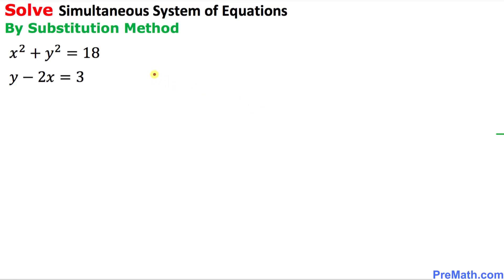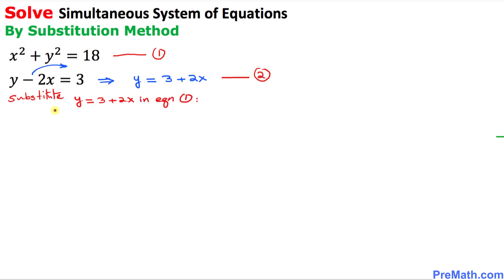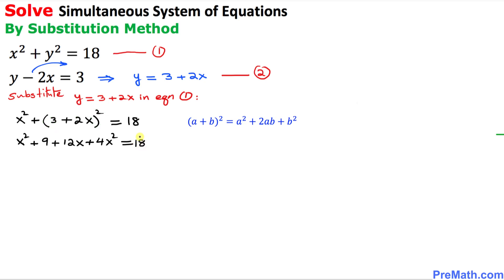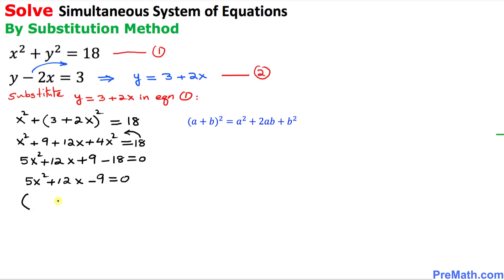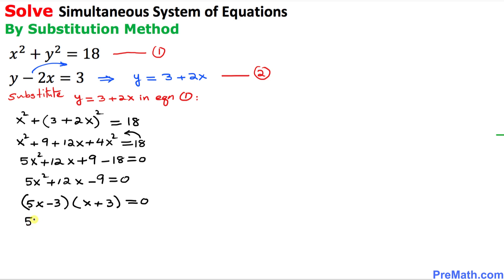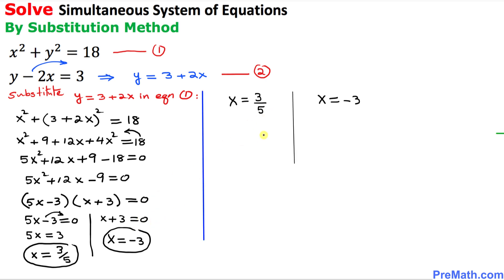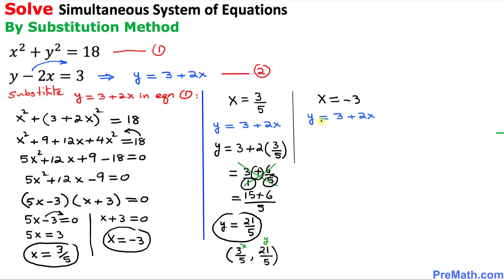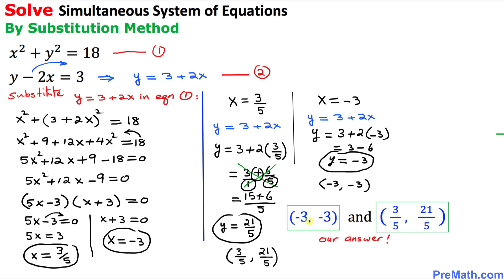Solve a Simultaneous System involving Linear & Quadratic Equations - Substitution Method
Learn how to solve a simultaneous equation when one equation is quadratic and the other is linear. Simple step-by-step explanation by PreMath.com